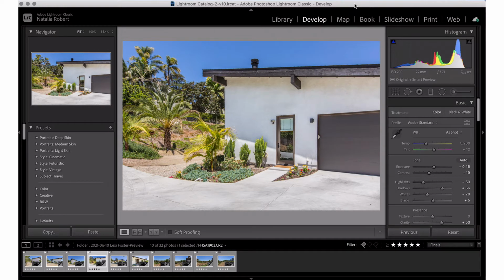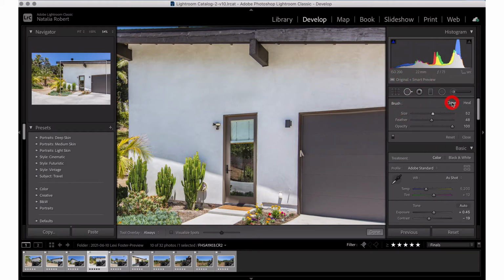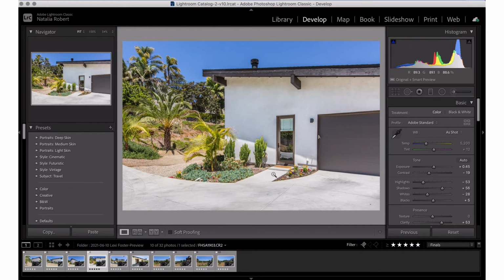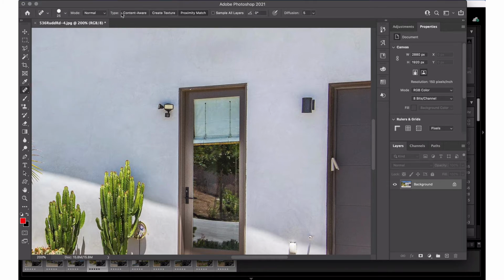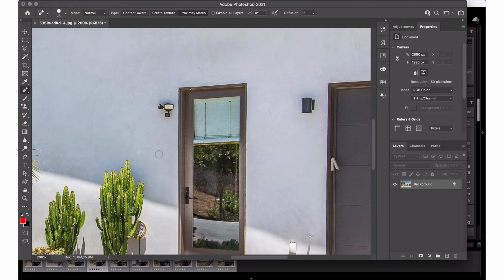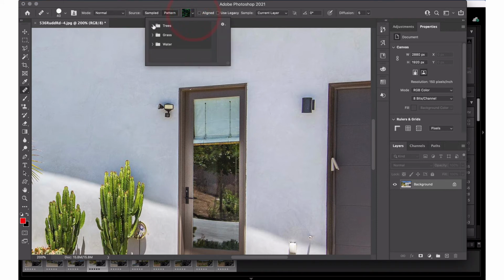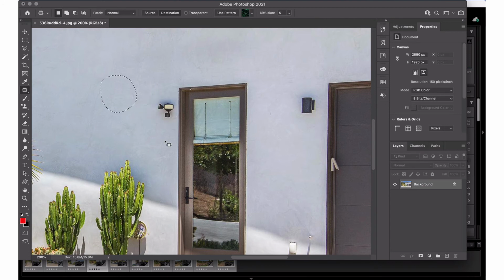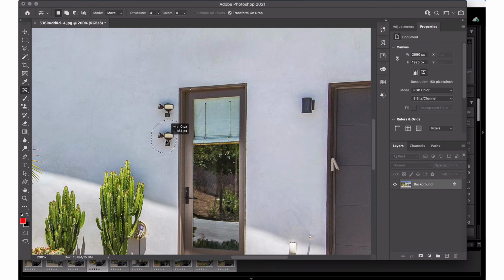Object Removal: Lightroom versus Photoshop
Object removal is a part of interior photography. Lightroom's Spot Removal tool is one option, but Photoshop offers smarter tools for healing, patching, and removing objects. In this video, we compare Lightroom's Spot Removal tool to Photoshop's various object removal tools.